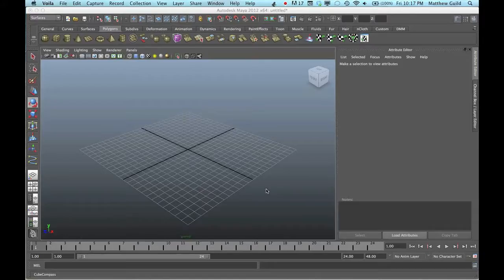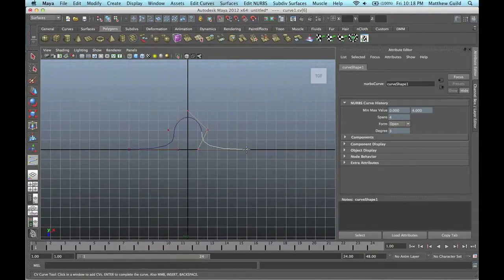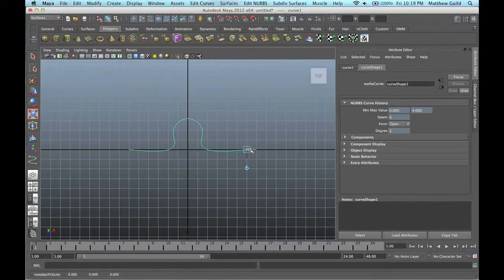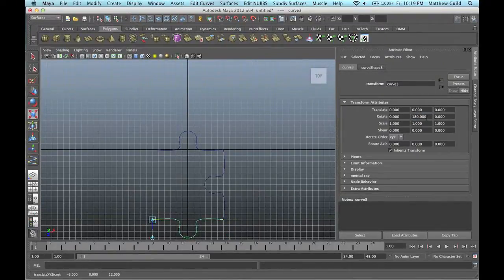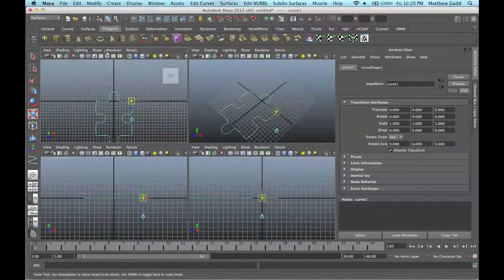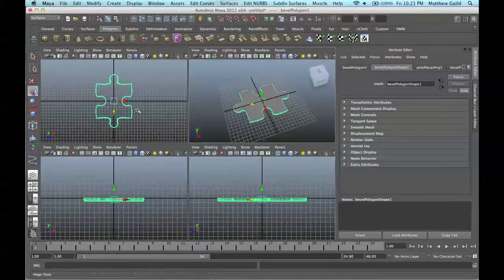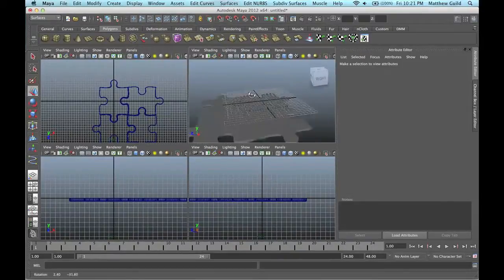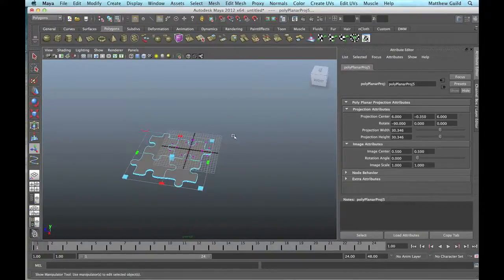How to Create a Puzzle Set - Autodesk Maya Tutorial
This will teach you how to create a puzzle set using the curve tool. i decided to make cgtuts tut into a video bc i found it interesting.